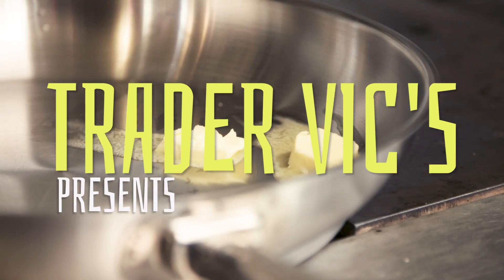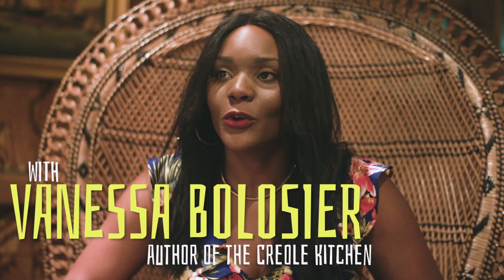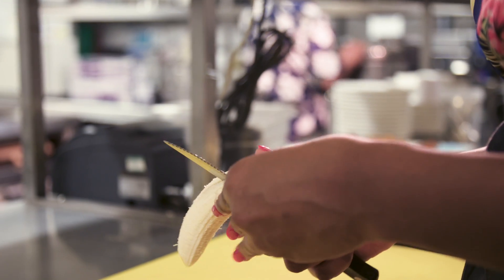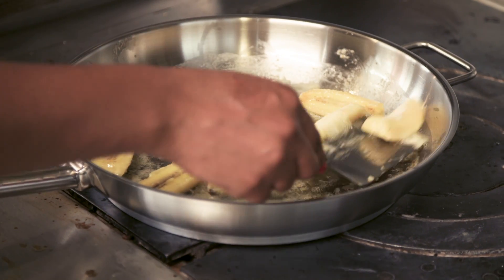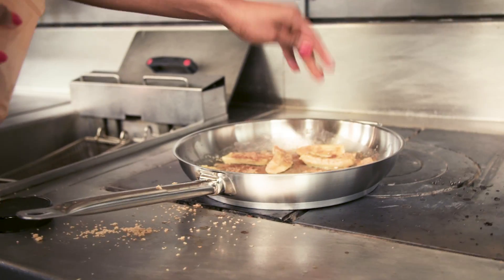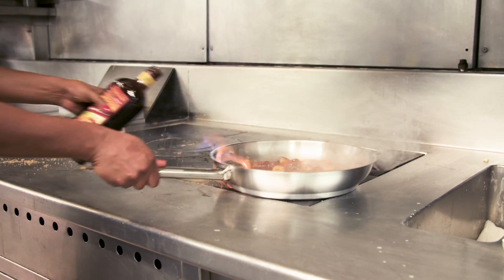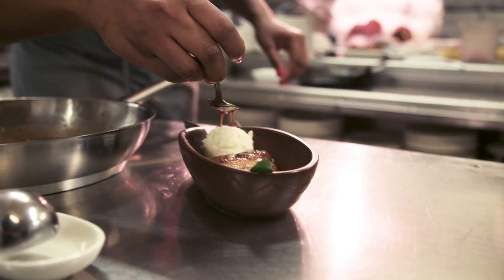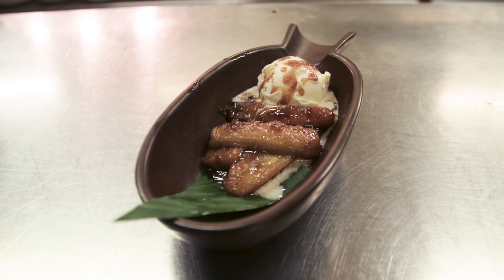Creole-Caribbean Flambé banana with coconut ice cream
Watch as self-confessed foodie and cookbook author Vanessa Bolosier talks about our collaboration on a new Creole-Caribbean pop-up menu launching at Trader Vic's London in July 2017.